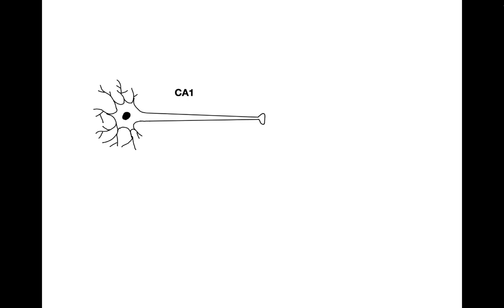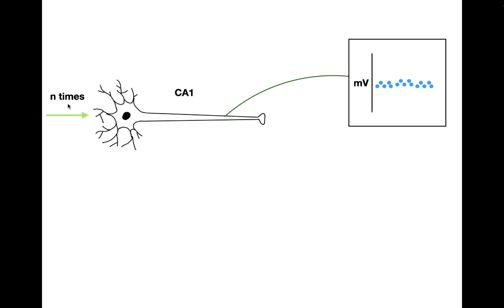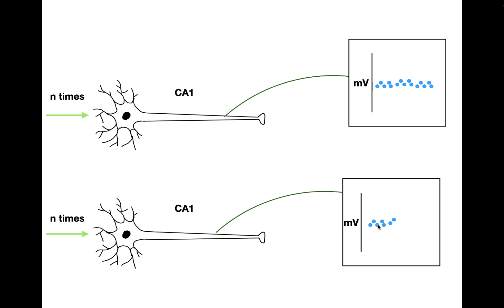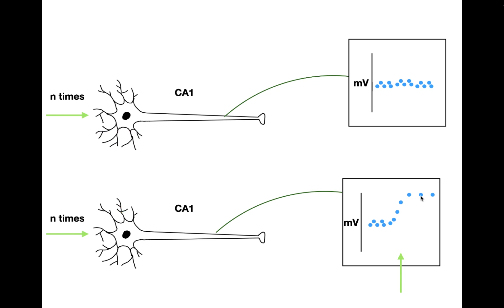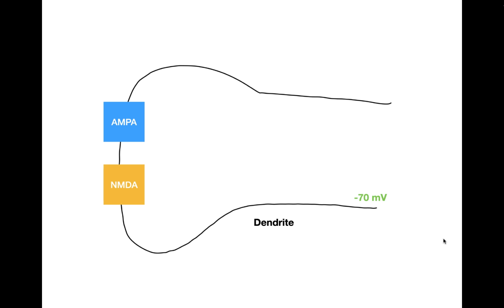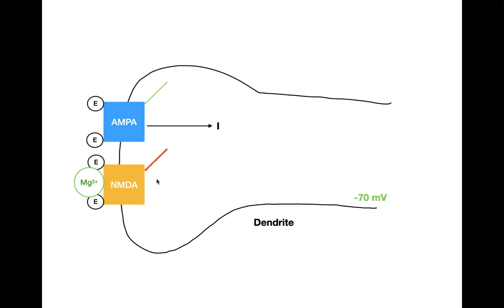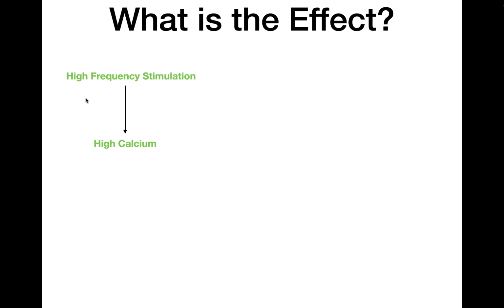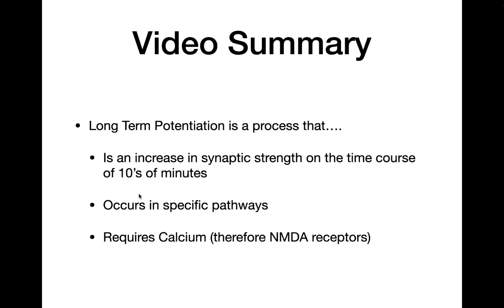Long Term Potentiation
In this video, I briefly explain a theoretical explanation of what long-term potentiation is.
Resources Used:
Class Lecture: Dr. Stephen Jones, Case Western Reserve University, "Chapter 12+13: Synaptic Transmission", October 2020.